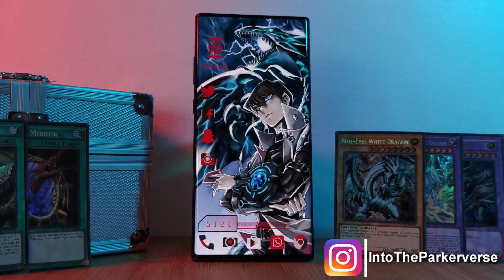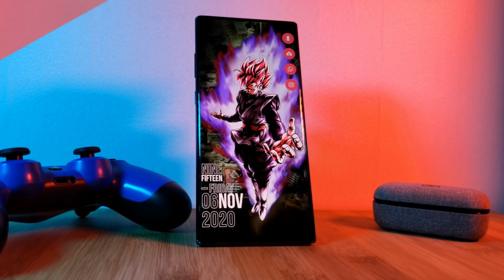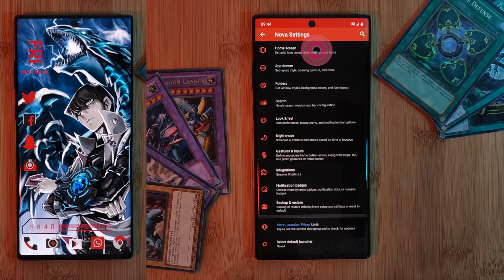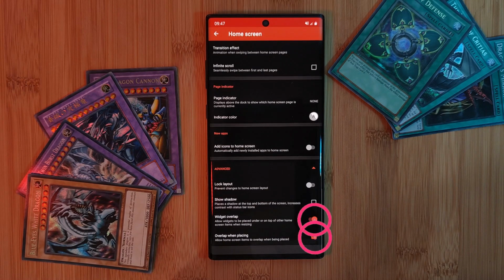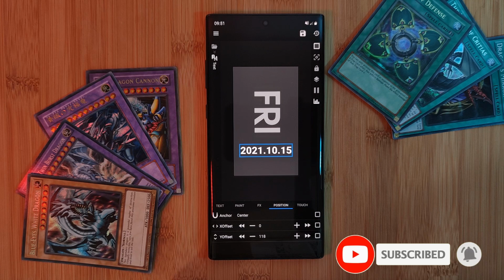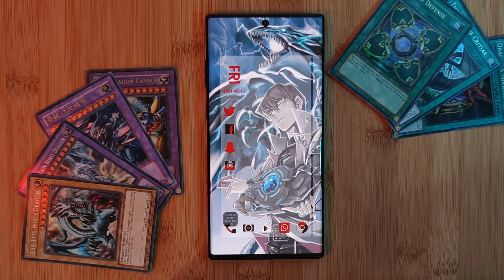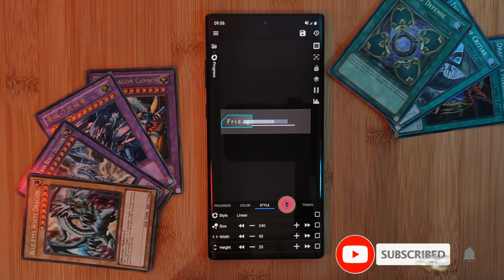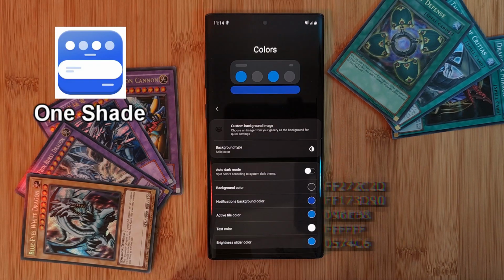Yu-Gi-Oh - Seto Kaiba - Live Wallpaper & Android setup - Customize your Homescreen - EP81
This week as a follow up to the Yami Yugi Homescreen setup, as another surprise I bring you all the Head of Kaiba Corp himself, Seto Kaiba!! And of course where there is kaiba there's the blue eyes white dragon.
This homescreen setup also brings with it a yugioh inspired battery level widget in the form of the yugioh life points indicator.
I hope you guys like this Yugioh Theme Live wallpaper.